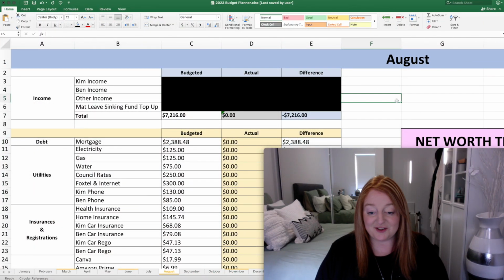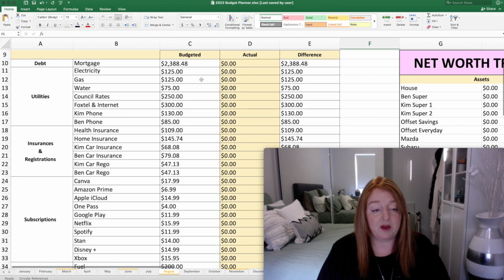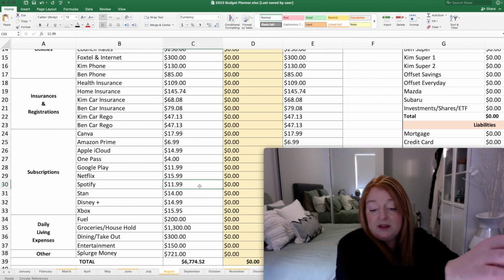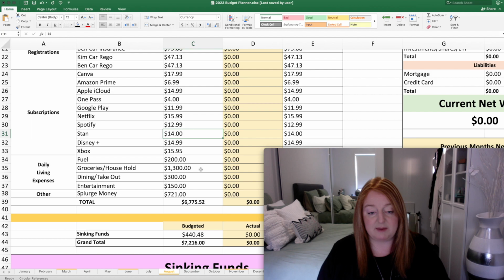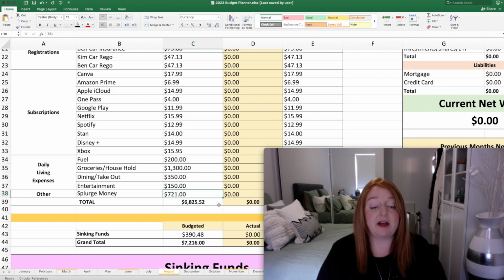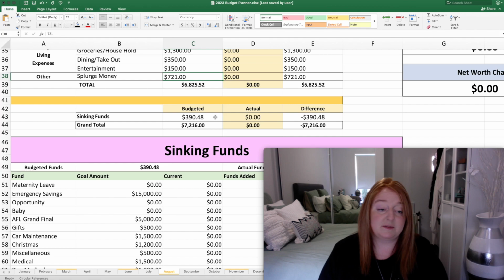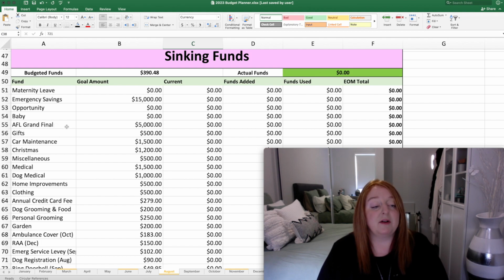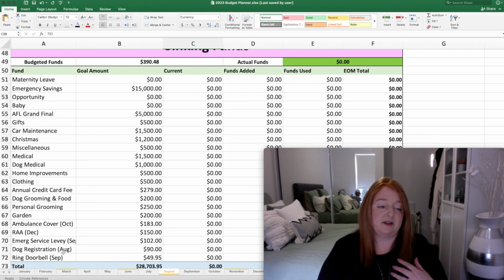August Budget Plan | Monthly Budget | Sinking Funds | Budget with me | Saving Money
Hi I’m Kim.

I’m from Australia, work full time and I love budgeting, setting long term and short term financial goals to plan for our future.

This is my ACTUAL August 2023 Budget plan with our REAL figures for the month.

I like to be able to enjoy life while still getting ahead and making smart financial choices.

We have just started dabbling in shares as well. I’d love to have you follow our financial journey and have you share any tips you have with myself and others. Let’s be financially savvy together!!

** please note that I am not a financial advisor and this is our personal budget and personal experiences only. Please ensure that you seek your own financial advice from a qualified professional if required**